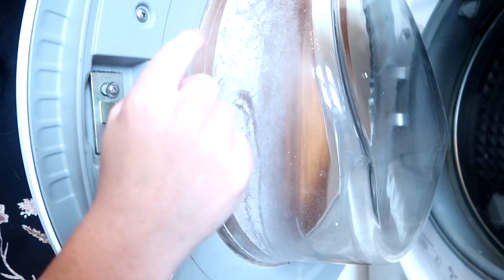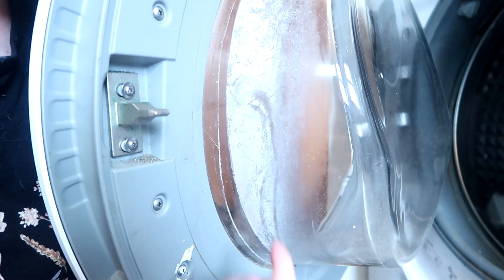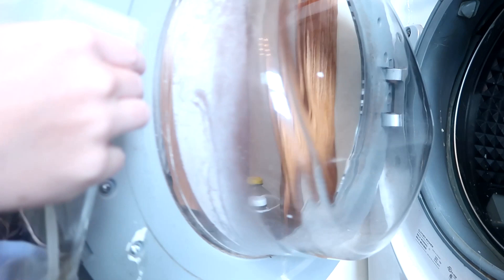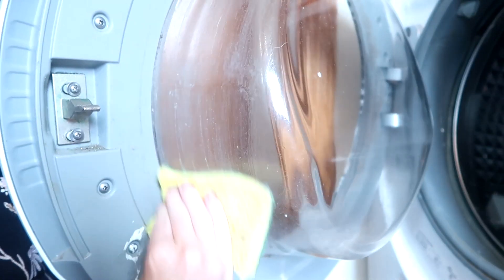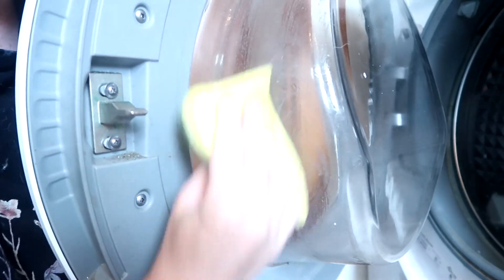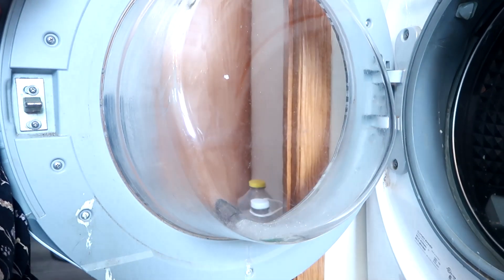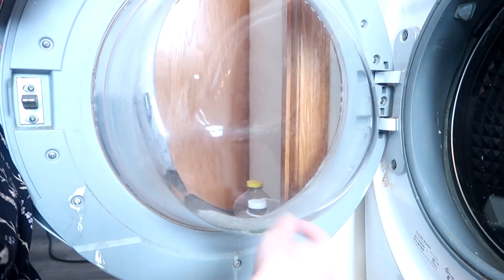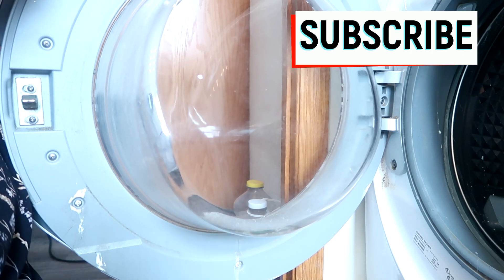REMOVE SOAP SCUM BUILD UP + HARD WATER STAINS ON SAMSUNG WASHER DOOR | TEACH ME HOW TO CLEAN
Remove hard water stains, and soap scum build up from the inside of your washing machine door in seconds with this super simple cleaning hack.